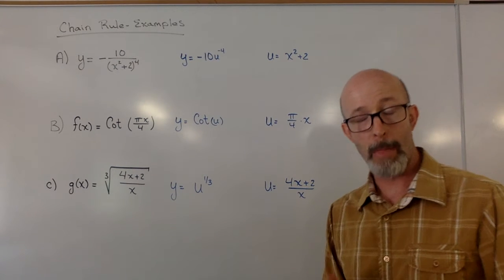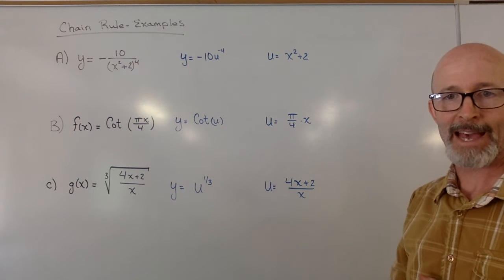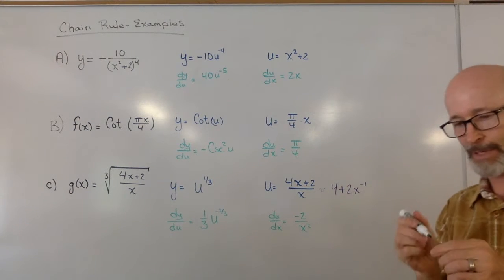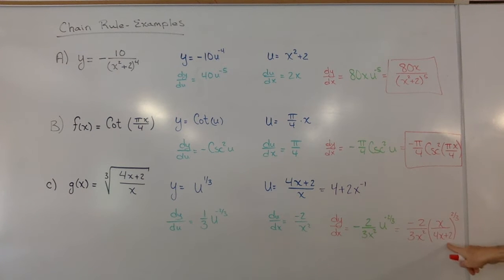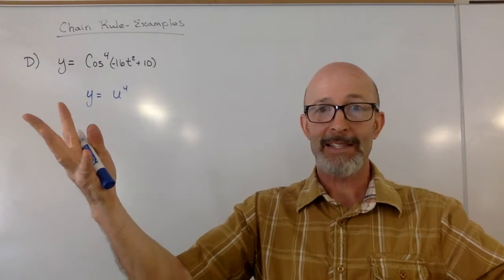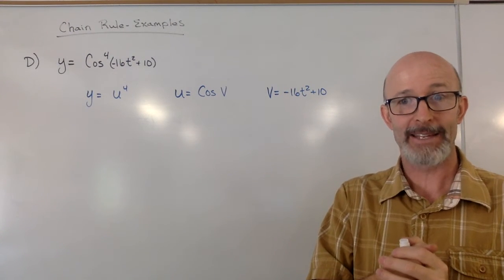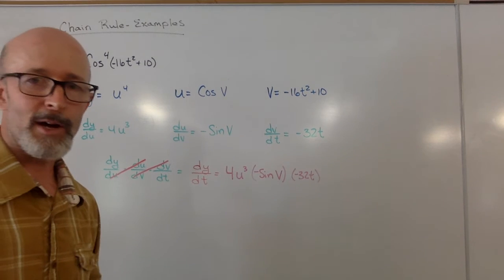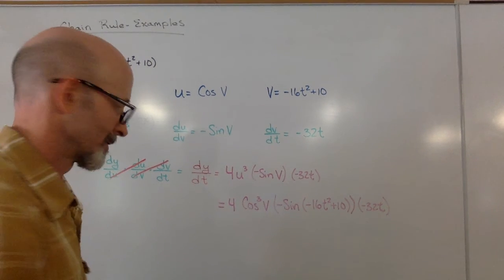More Chain Rule Examples